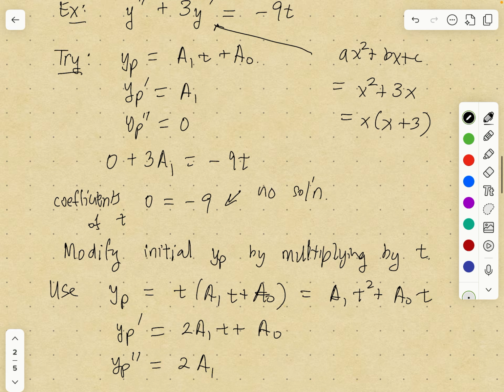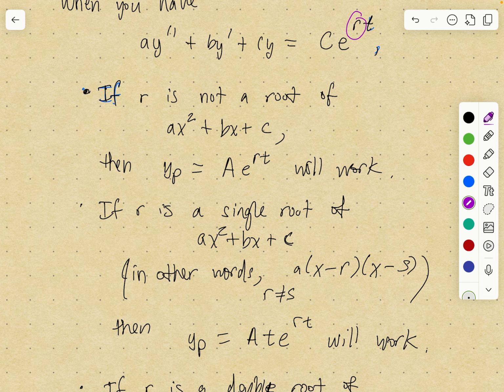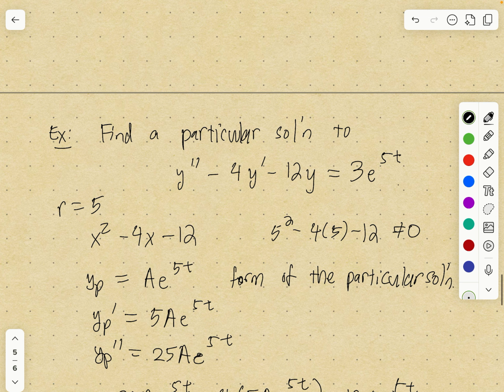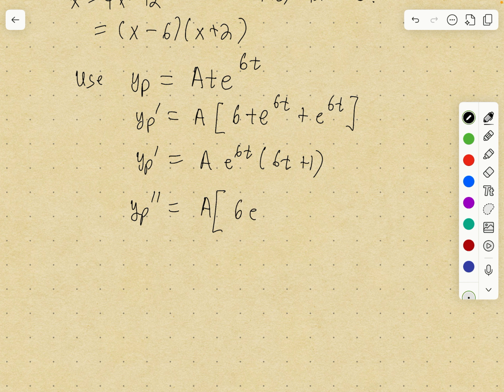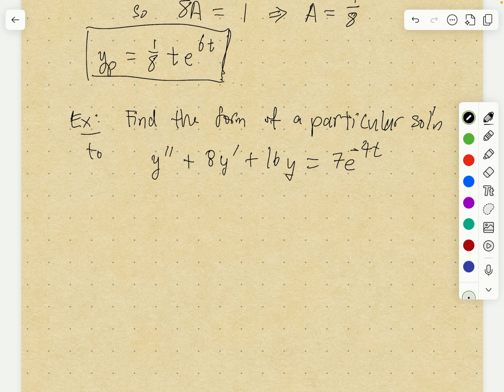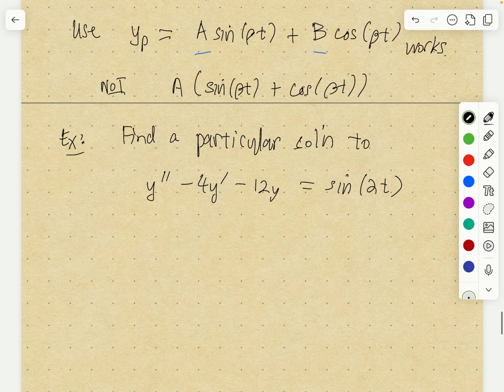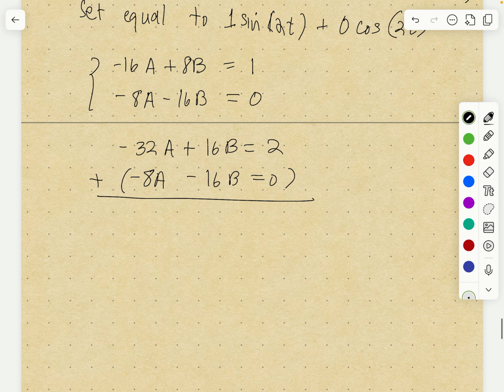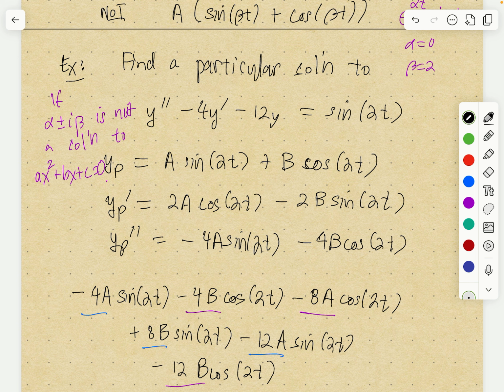Method of Undetermined Coefficients for Exponentials, Sine, Cosine